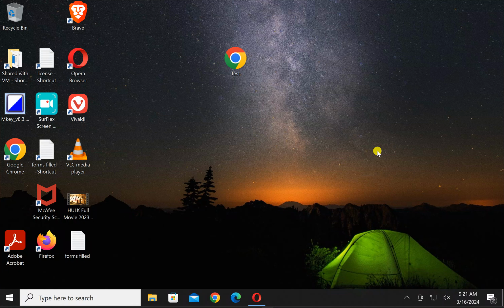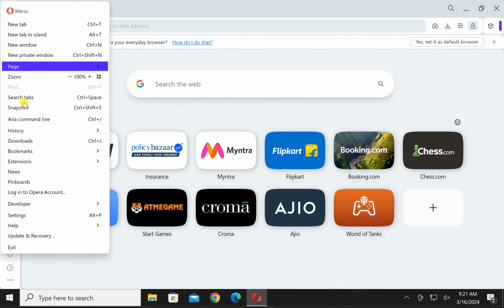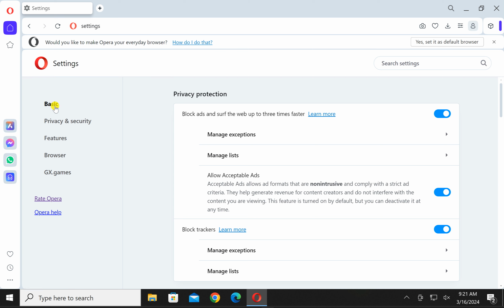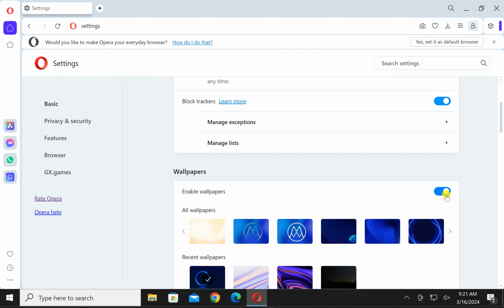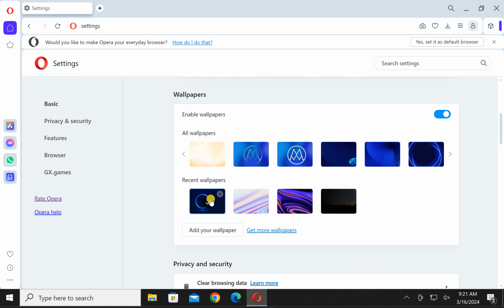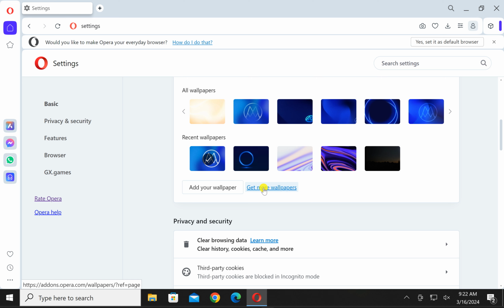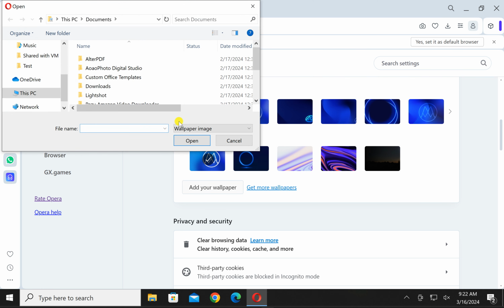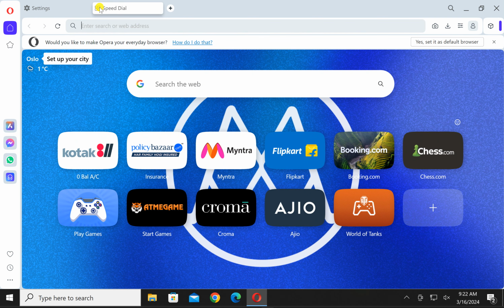How to Enable Wallpapers in Opera Browser on Windows 11 or 10 | GearUpWindows Tutorial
Title: "Customize Your Browser: How to Enable Wallpapers in Opera Browser on Windows 11 or 10"

Description:
Welcome to GearUpWindows! In this tutorial, we'll guide you through the steps to enable wallpapers in Opera Browser on Windows 11 or 10, adding a touch of personalization to your browsing experience.

Opera Browser offers a plethora of features, and adding wallpapers is a fantastic way to make your browsing sessions more vibrant and tailored to your style. Whether you're on Windows 11 or 10, we've got you covered!

In this video, we'll walk you through the simple process of enabling wallpapers in Opera Browser, allowing you to choose from a variety of stunning backgrounds or even set your own custom images.

From accessing the settings menu to selecting your preferred wallpaper options, we'll provide clear and concise instructions every step of the way. Plus, we'll offer some handy tips to make the most out of this feature.

So, if you're ready to add a personal touch to your browsing experience, join us in this tutorial and learn how to enable wallpapers in Opera Browser on Windows 11 or 10. Let's get started!